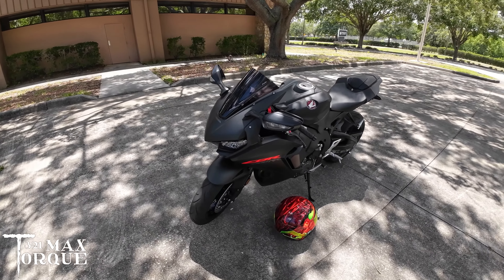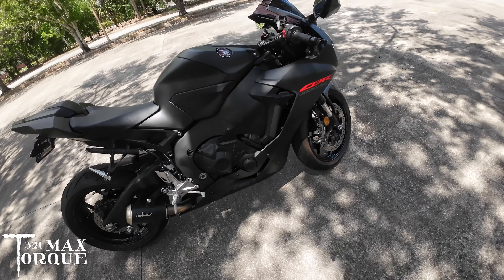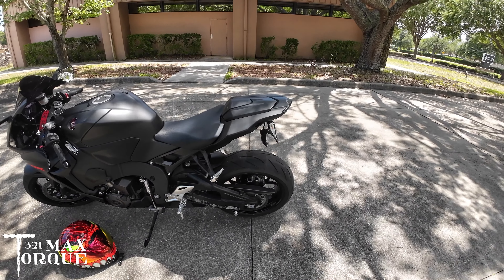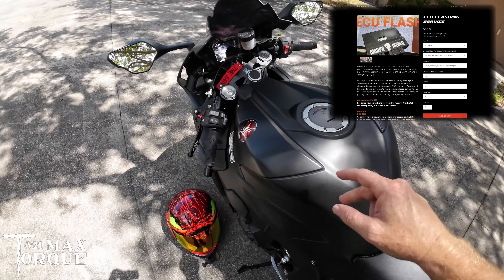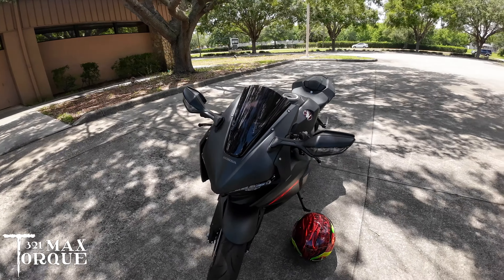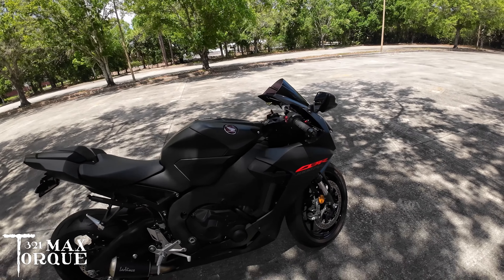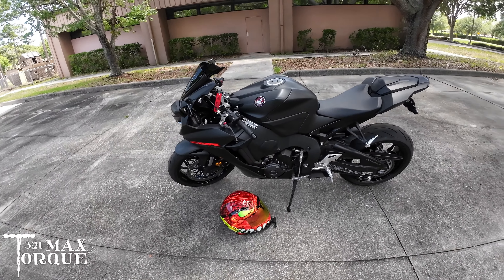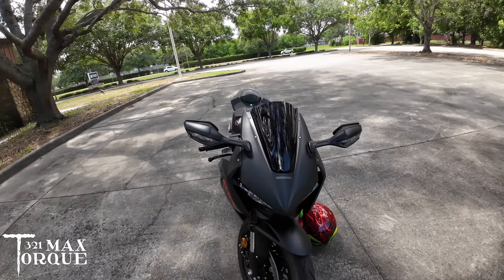Then came the (CBR1000RR)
2021 CBR1000RR and all that I have done to it.
Mods:
Leo Vince slip on
ASV levers
Rear cowl (OEM)
Quick shifter (OEM)
Puig double bubble windscreen
Moore Mafia flash
Yoshimura tail tidy